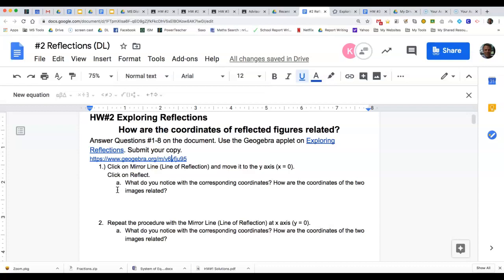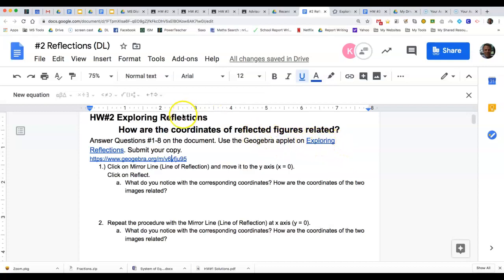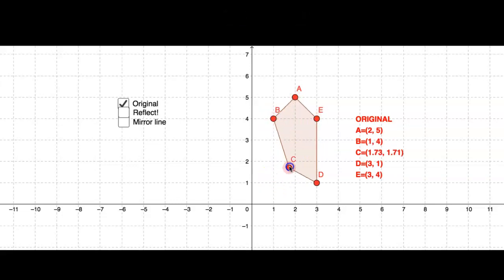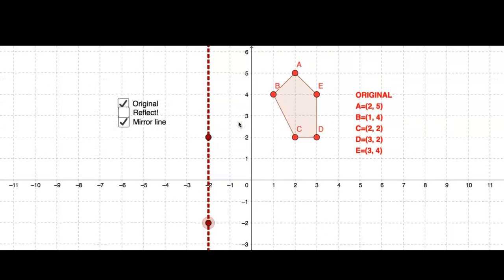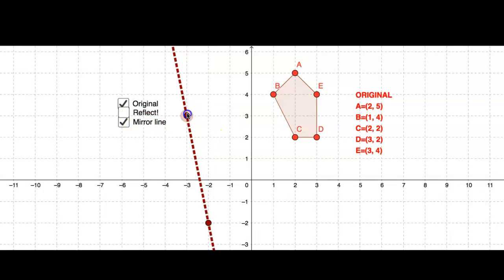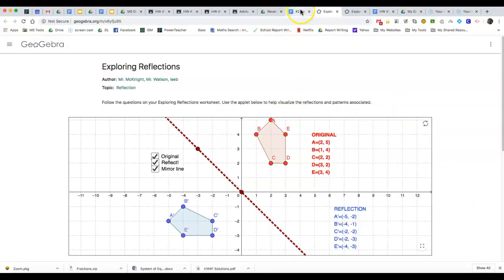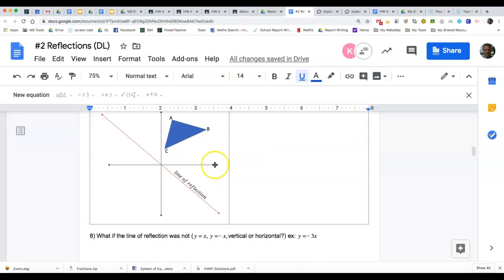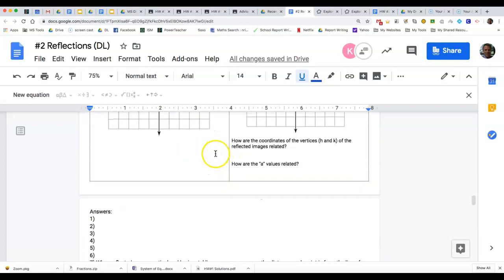HW #2 Reflections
This is a quick video to help you get started today.